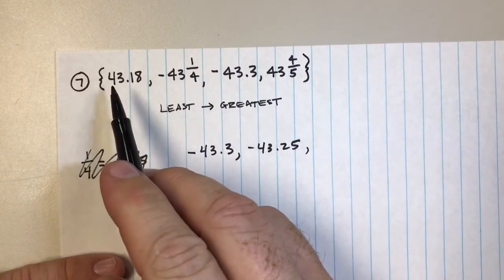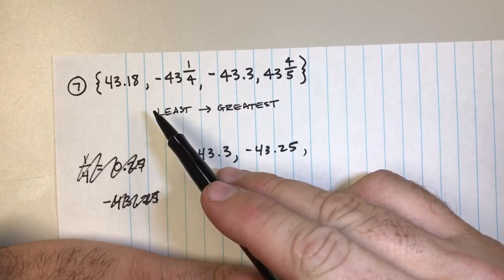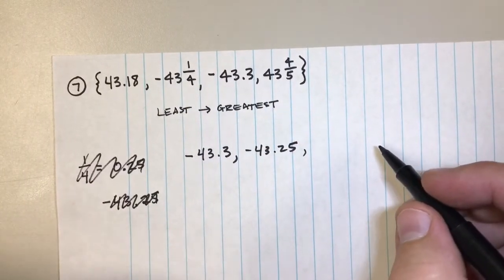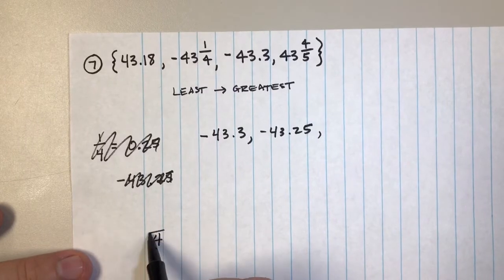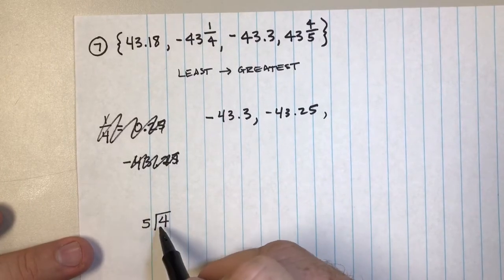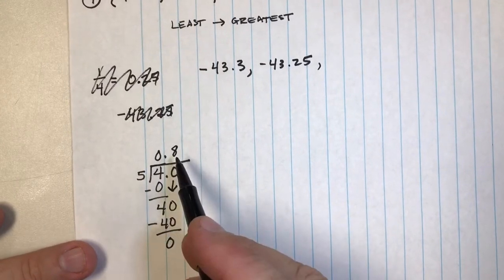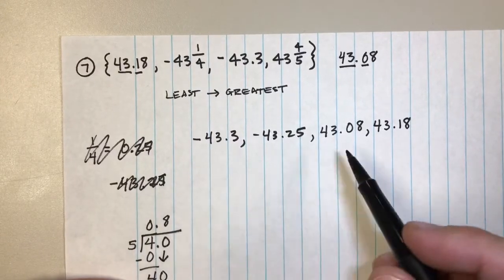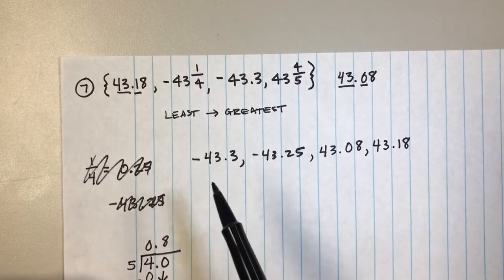Ordering Rational Numbers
Putting Rational Numbers in order sometimes requires changing them all to decimals or fractions.